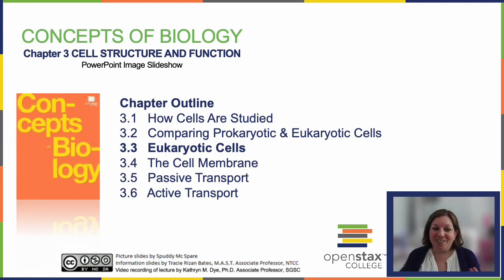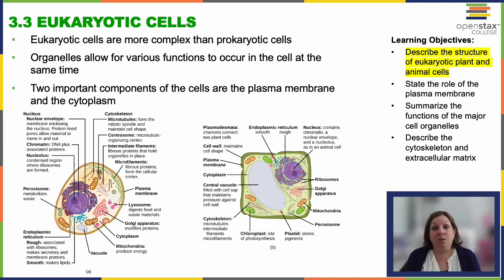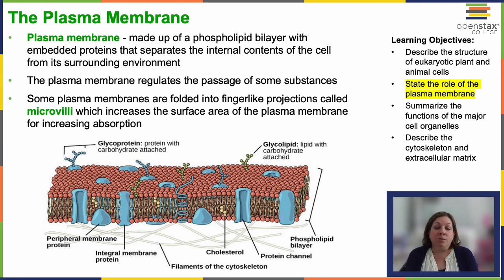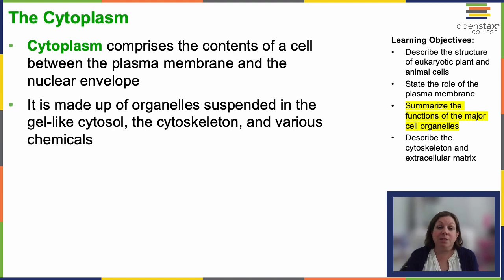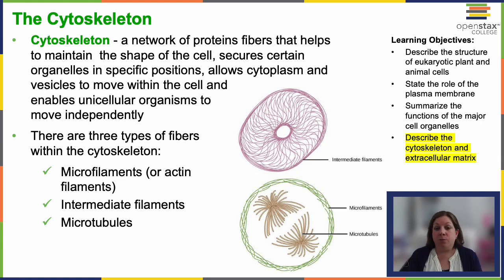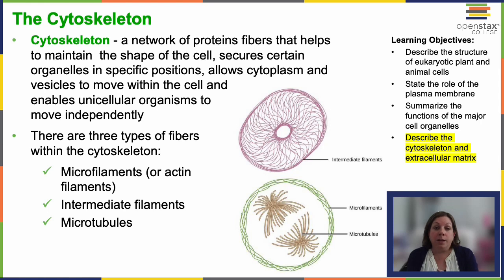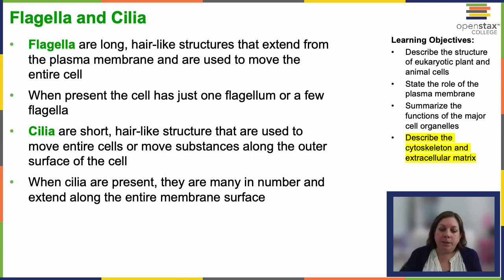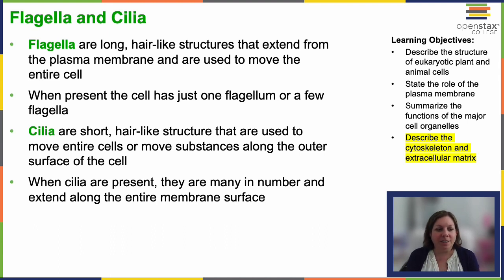OpenStax Concepts of Biology Chapter 3.3 Part 1